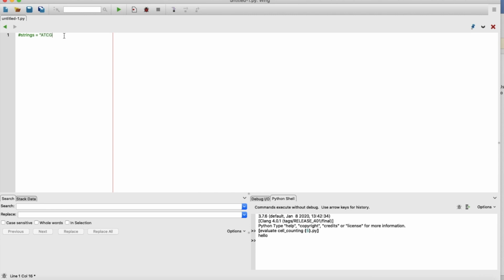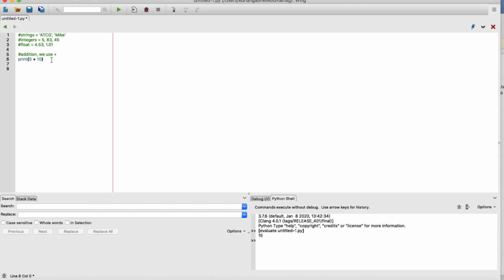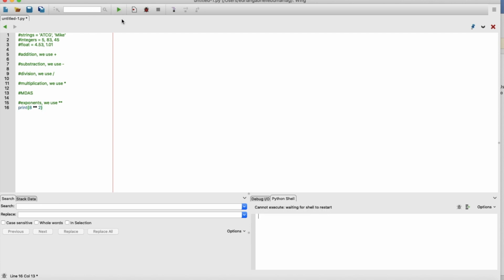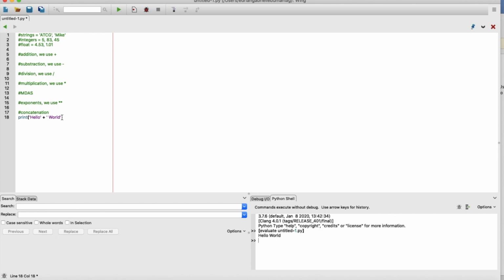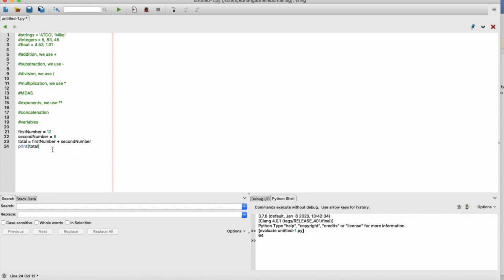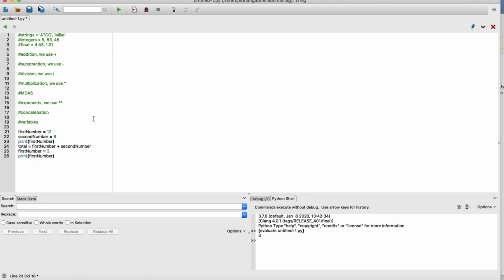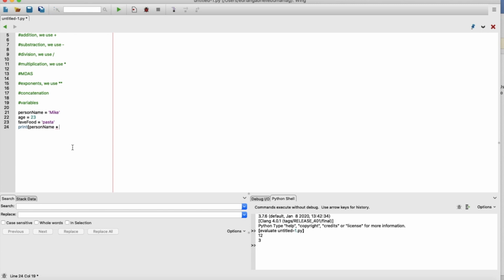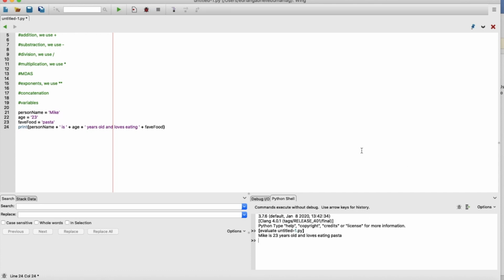Python Tutorial #1: Types, Concatenations, Variables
Hello everyone, this is CodeAlpha. I aim to provide tutorials designed for individuals who are starting to code using Python.